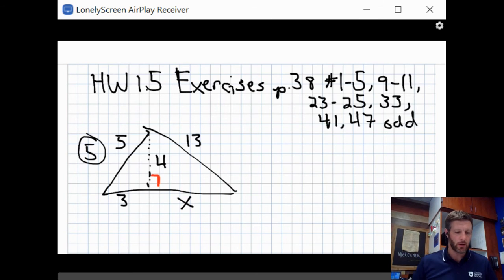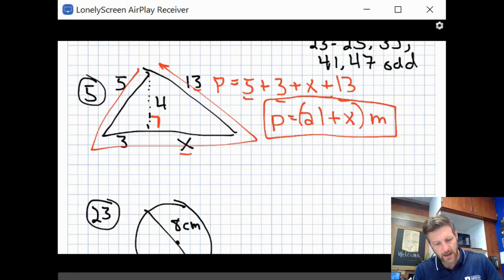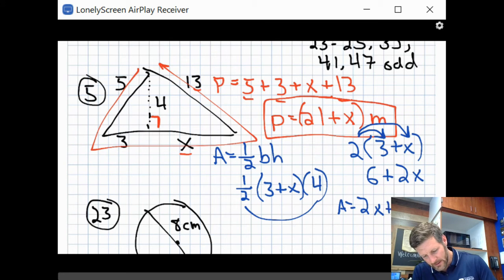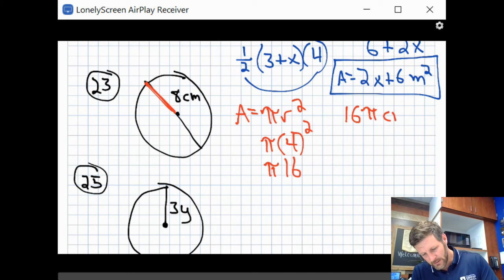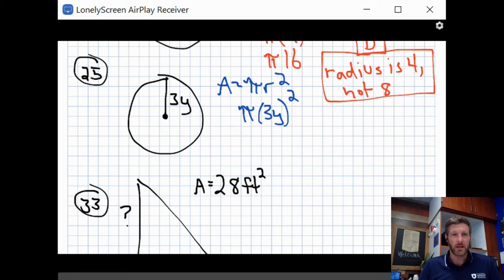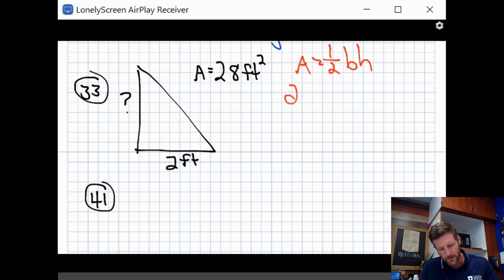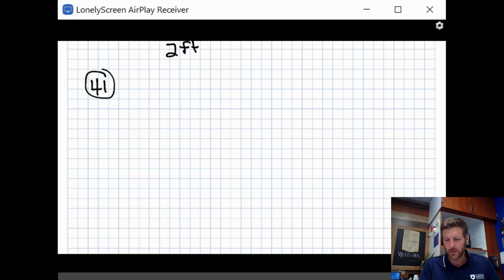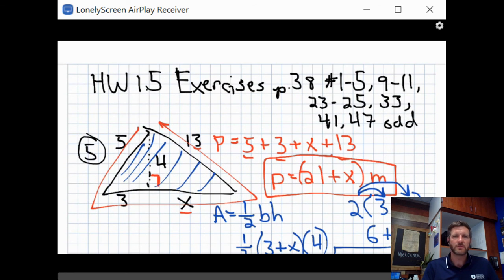HW 1.5 Exercises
HW 1.5 Exercises. Sample problems #5,23,25,33,41.